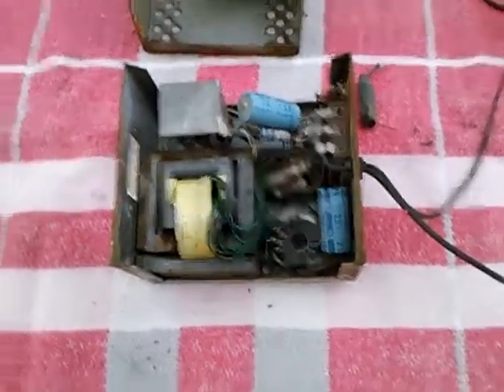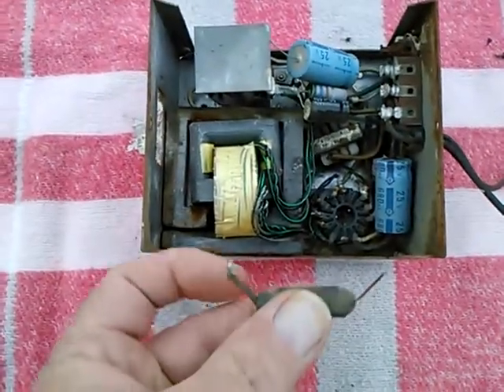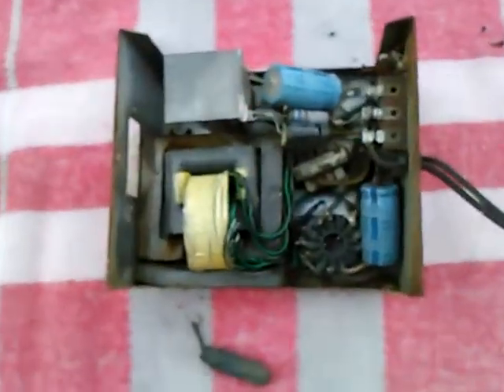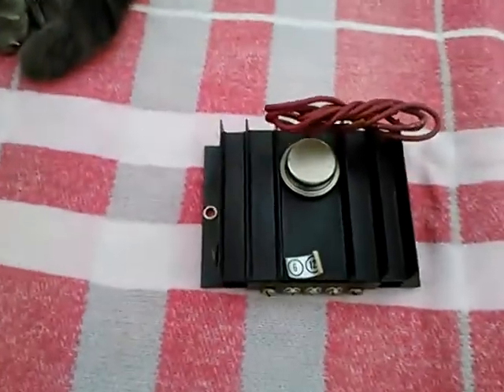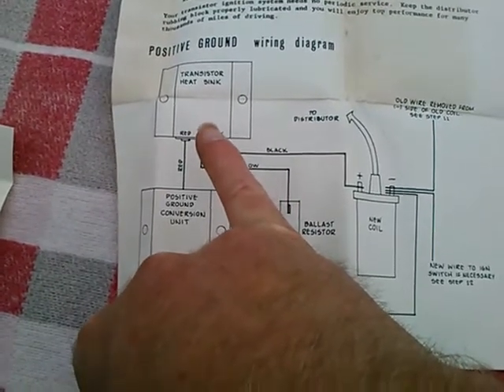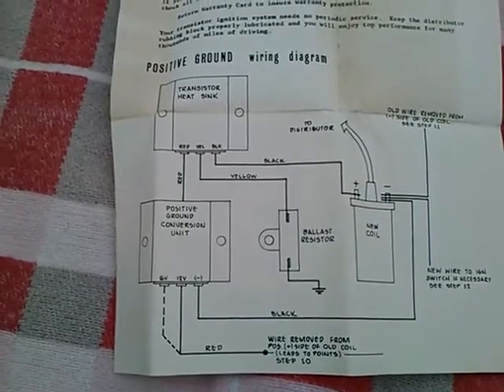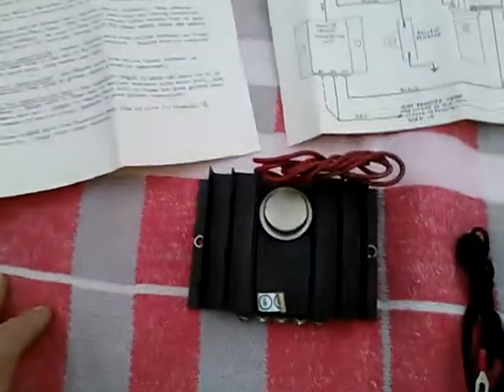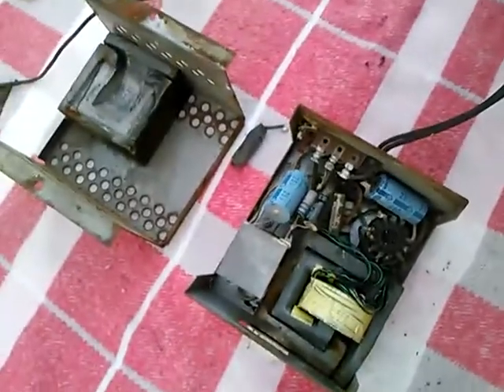Positive ground polarity inverters